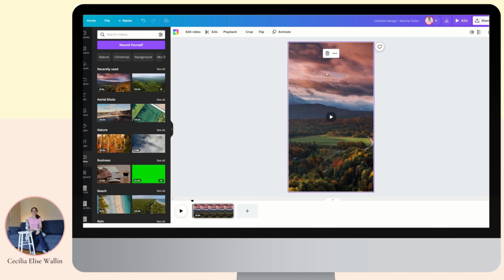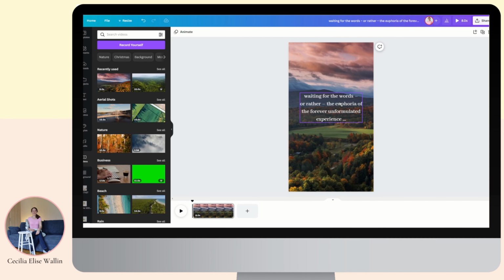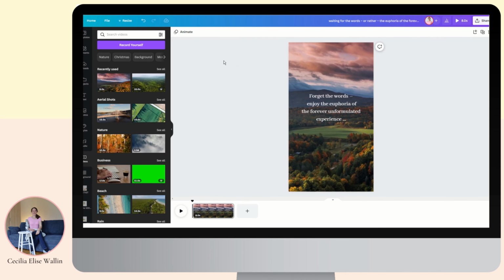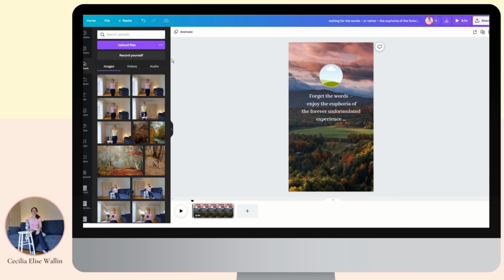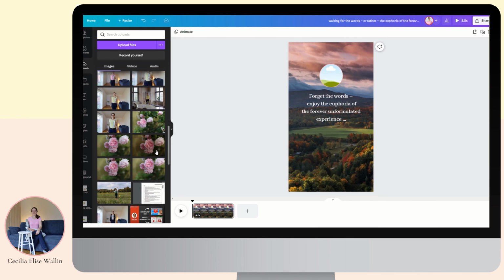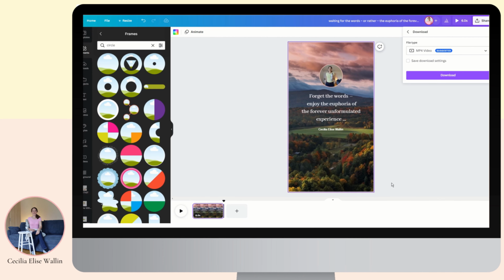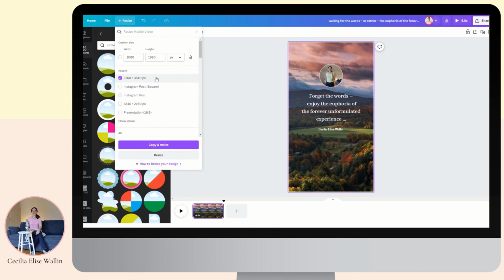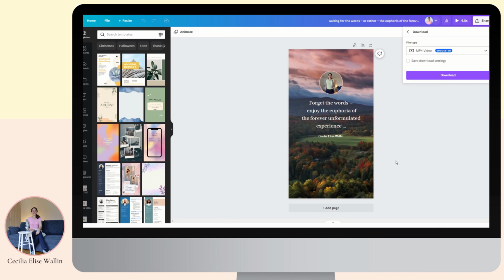How to Create Quote Reels in Canva (for Instagram, YuouTube shorts, Facebook, TikTok & Pinterest)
Why Create Quote Reels in Canva?

Quote reels are a popular way to share your favorite quotes on social media. They're also a great way to set yourself apart from the crowd of other bloggers, influencers, and brands that all look the same.

When you create a quote reel, you're able to showcase your personality and give your followers a glimpse into what makes YOU unique.

Quote reels are a great way to create short, catchy videos that can be used in a variety of places. They're the perfect format for social media, and they can also be used for YouTube shorts and TikTok videos. They're also a great way to promote your business or brand.

Cecilia